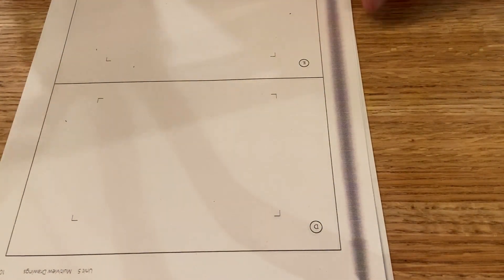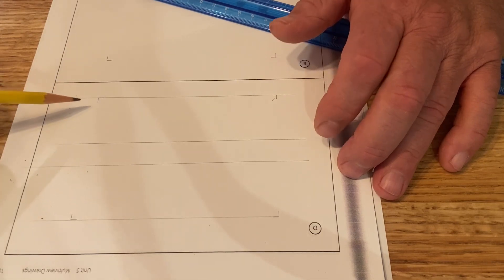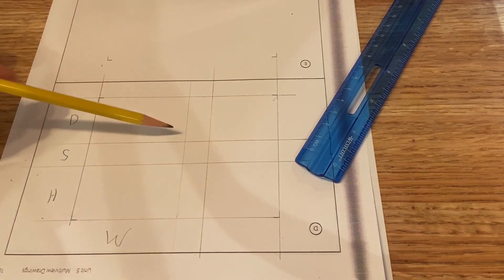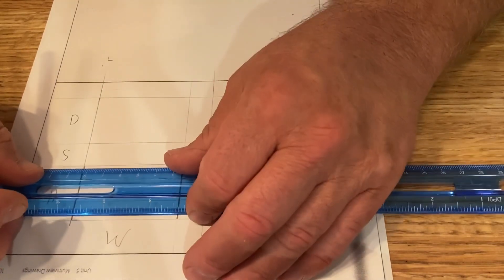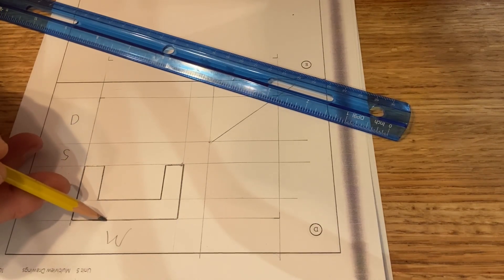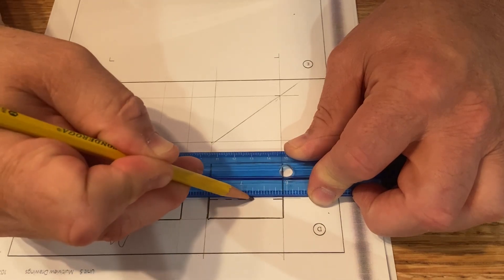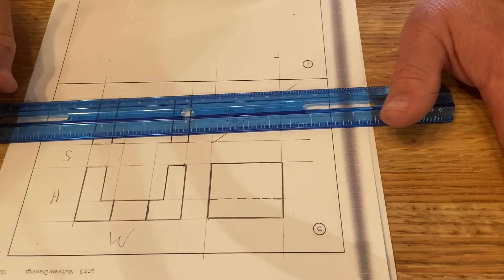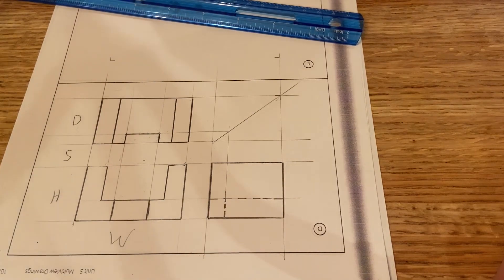Review Activity 5-5 Drawing 2